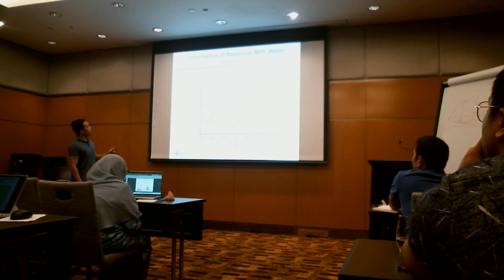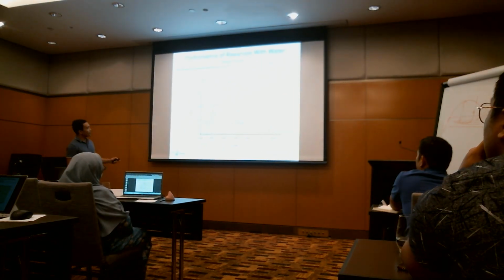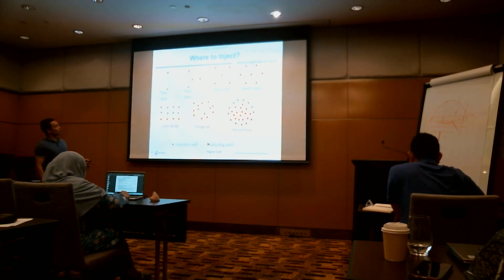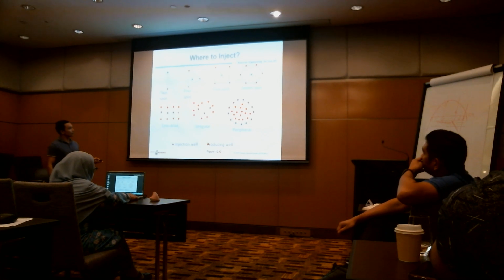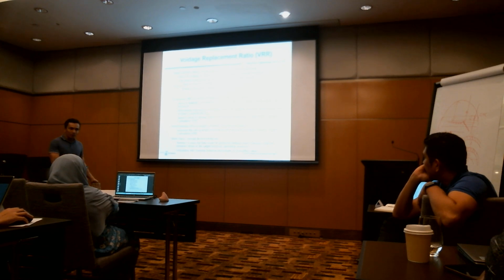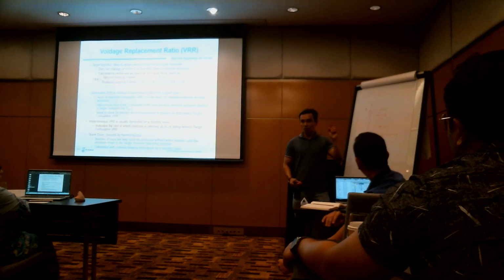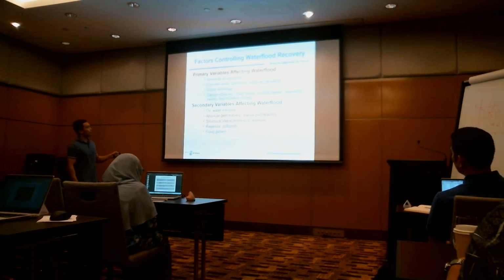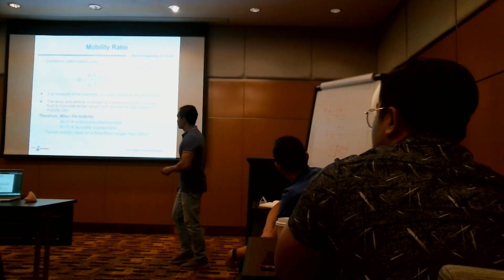Part 2_Mohd Saiful Nizam_Secondary Drive Mechanism